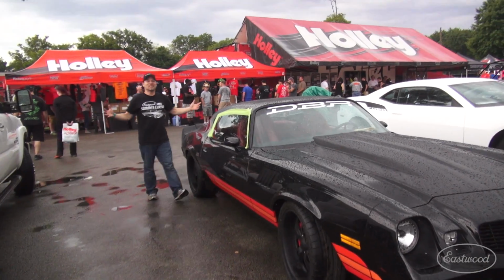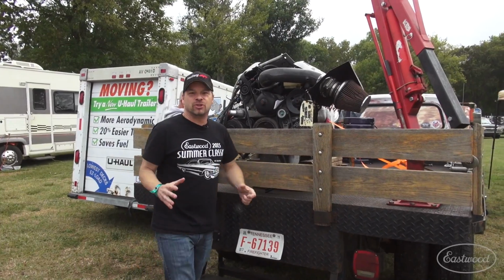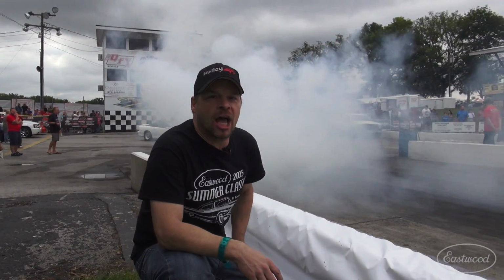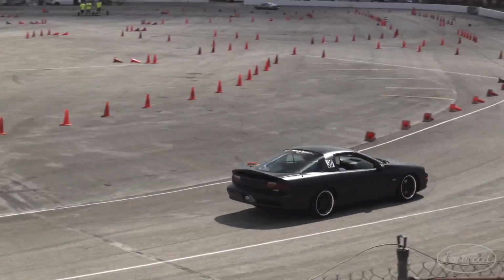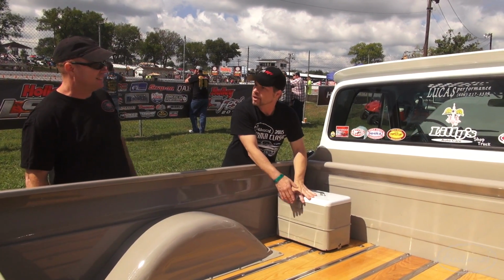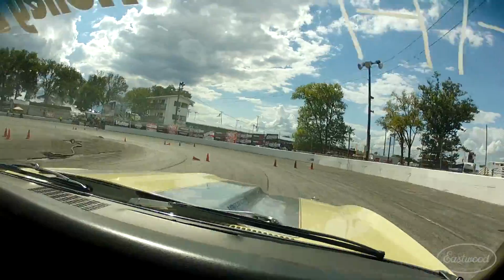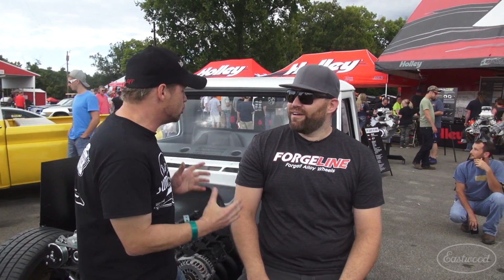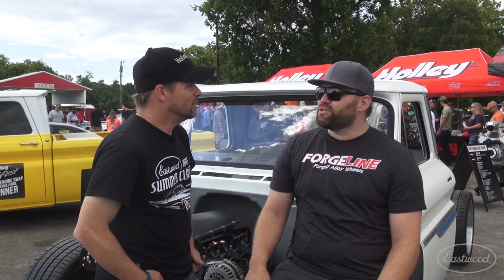Holley LS Fest, James Otto & His '66 C-10 Truck & Drifting in Hands-on Cars Ep 18 - Eastwood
Hands-On Cars episode 18 takes host Kevin Tetz and his nearly completed '78 Camaro to the Holley LS Fest at Beech Bend Park in Bowling Green Kentucky where fans got to see the Zed Sled in front of the Holley tent.

KT talks to country singer-songwriter James Otto about his 1966 Chevy C-10 Pickup Truck and the numerous Eastwood products that were used in the restoration.  He rides along with Bret Voelkel of RideTech in his "48 Hour" 1968 Camaro on the Auto Cross course and checks out drifting as well as a ton of awesome cars along the way.